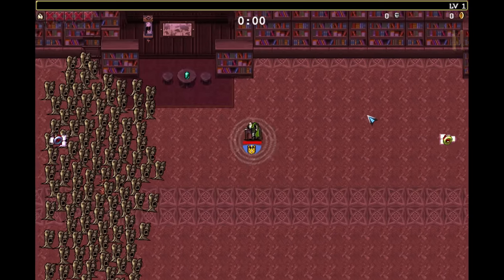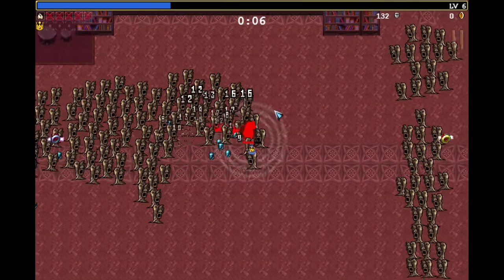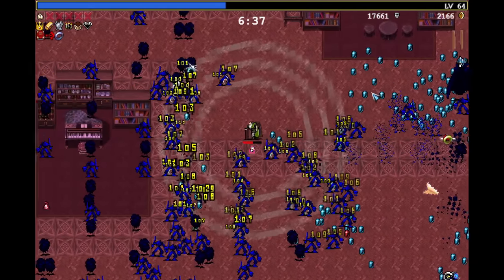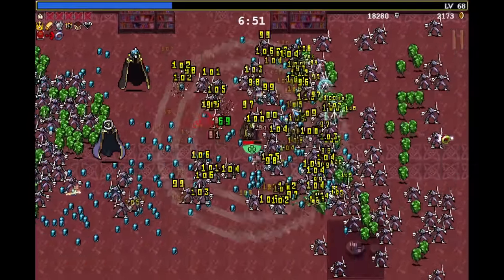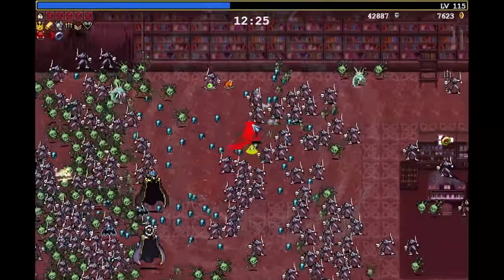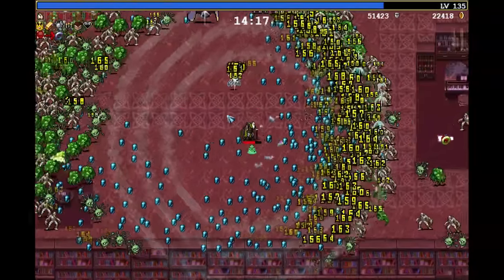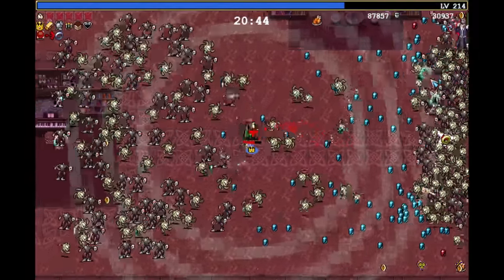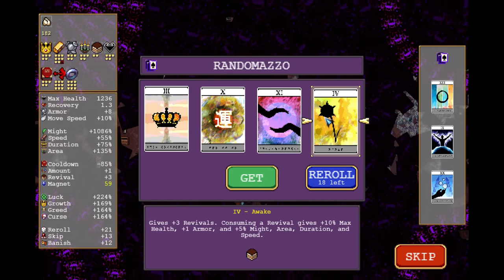Godlike Garlic VS The Hardest Mode in Vampire Survivors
Today we limit break Garlic and can take a second Arcana right at the start thanks to Inverse Mode - however this also means enemies have 3x the amount of HP and HP scaling. Since we already struggled a ton in the past without the tripling of HP, I expected this wouldn't last very long, but it turns out that Garlic is a lot stronger than I thought initially.